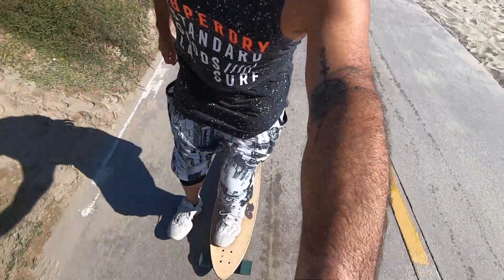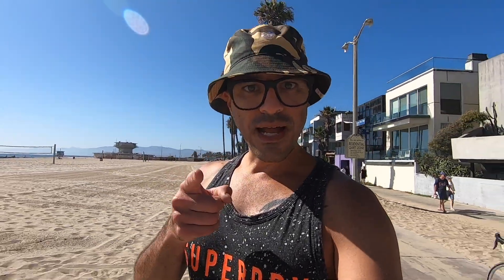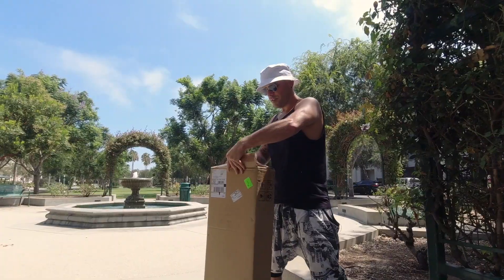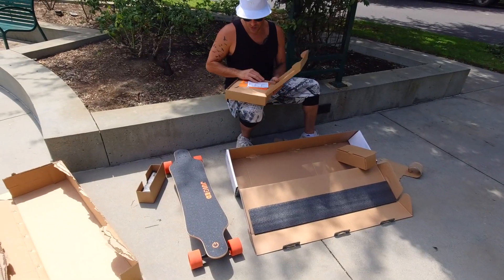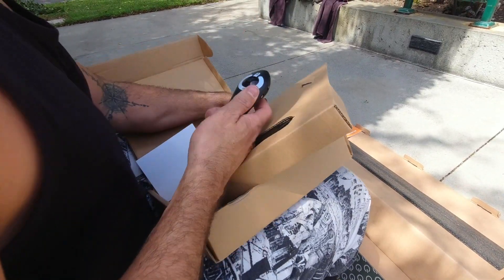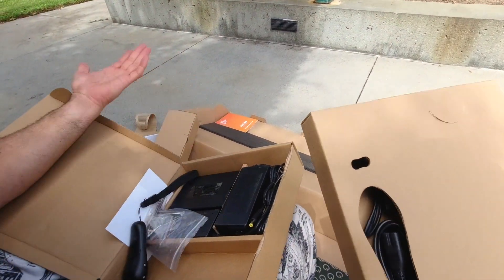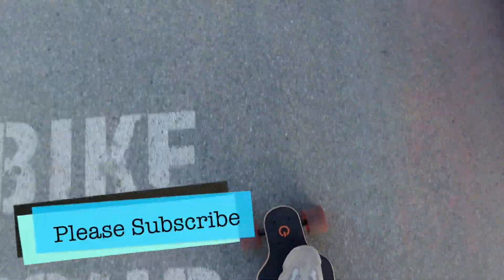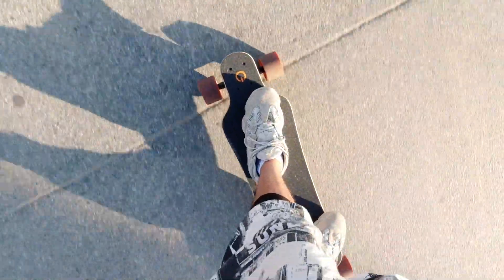Juiced Board Electric Skateboard Review (UNBOXING) not a Boosted Board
Unboxing and test ride of juiced board electric skateboard. Not a boosted board but a damn good alternative. Review coming soon!